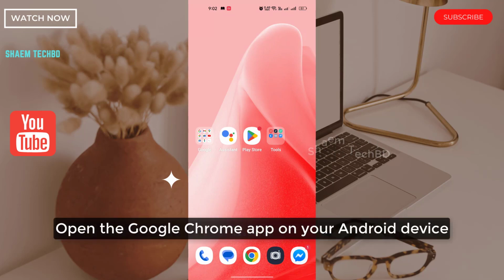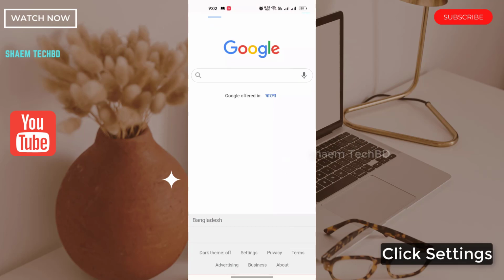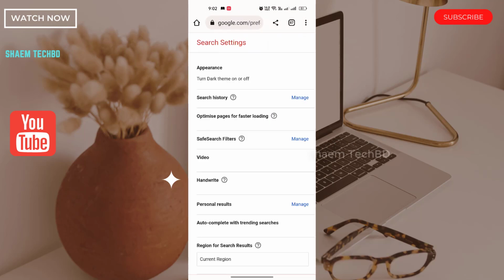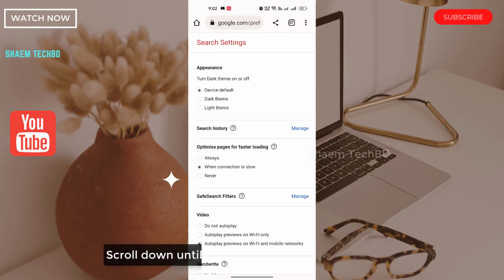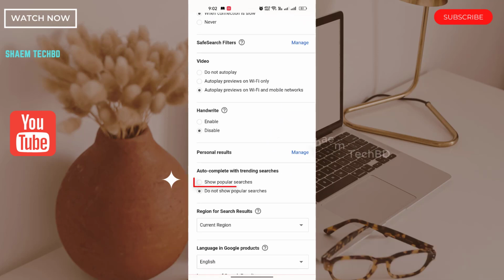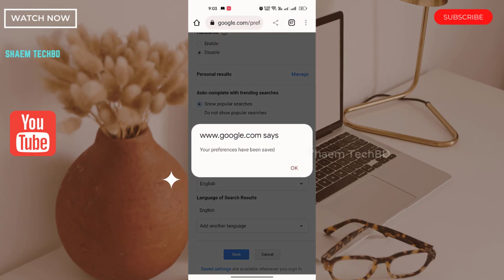How To Turn on Trending Searches On Google in Android & iPhone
How To Turn on Trending Searches On Google in Android & iPhone.Searching for anything has never been easy until Google. However, the Internet of Things and Artificial Intelligence also turned it complicated.Now even before you start typing words into the search bar, Google starts suggesting what other people are looking for, and sometimes that makes you forget what you were going to search for. Although sometimes the suggestions are quirky and hilarious, they can be annoying as well.So, the solution is to turn off Google’s trending searches and autocomplete them on the browser

 TOPIC DISCUSSED
1 ) How To Fix Trending Searches option not Showing On Google 2022
2 ) How To Fix Trending Searches option not Showing On Google 2023
3 ) chrome trending searches 2022
4 ) chrome trending searches 2023
5 ) how to turn on trending searches on google
6 ) how to turn on trending searches on google in Android